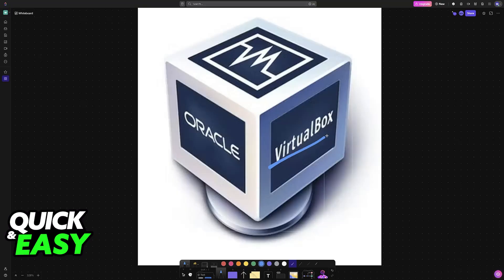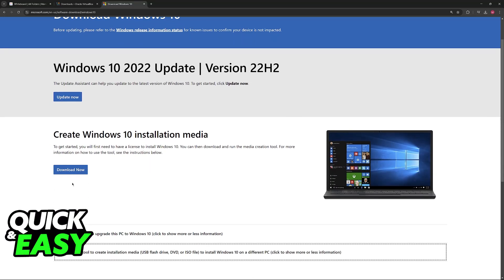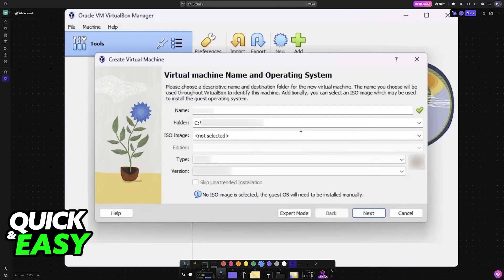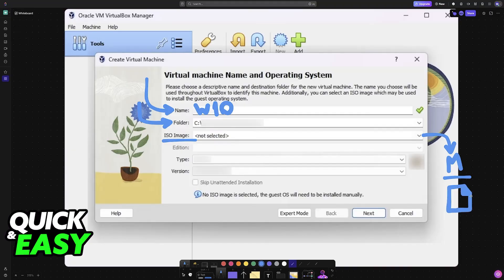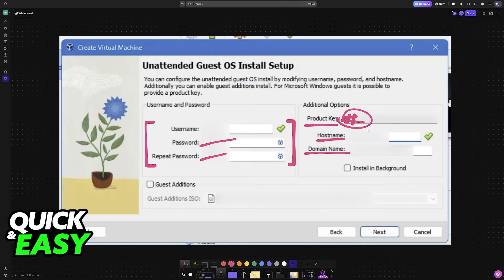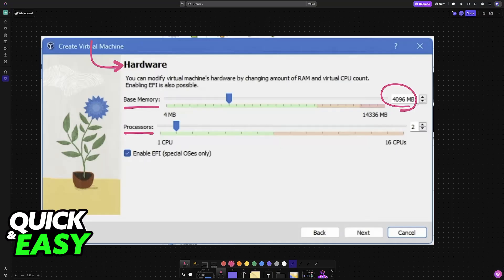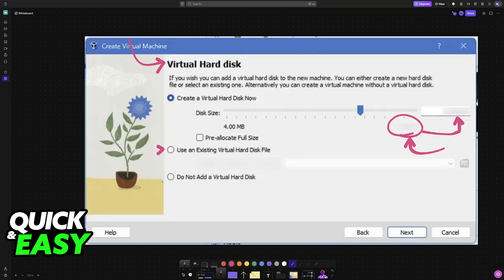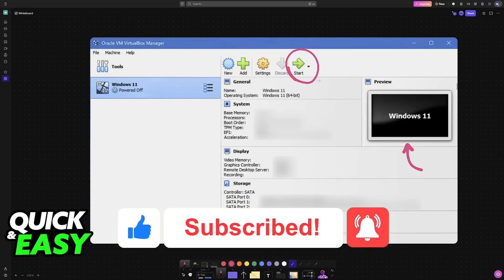How To Use VirtualBox on Mac to Run Windows 10 (2025) - Step by Step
I will solve your doubts about how to use virtualbox on mac to run windows 10, and whether or not it is possible to do this.

I hope I have helped you with the video!